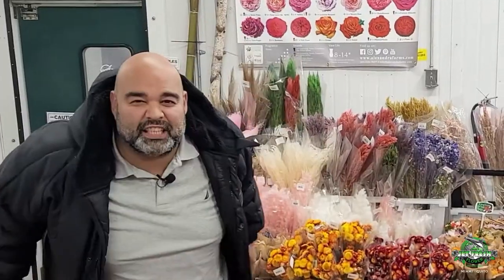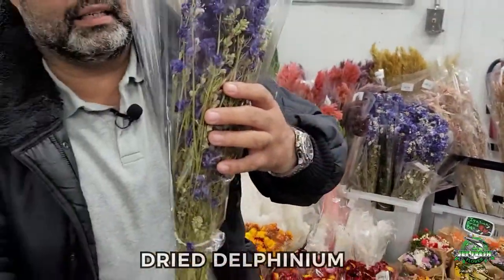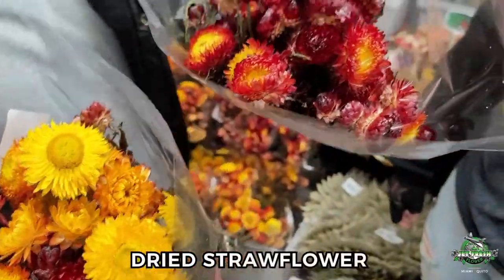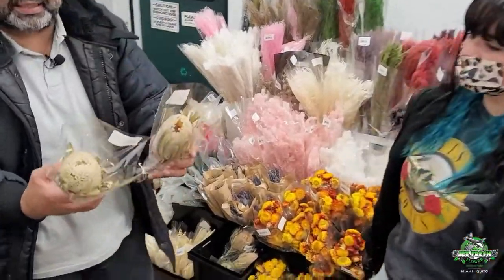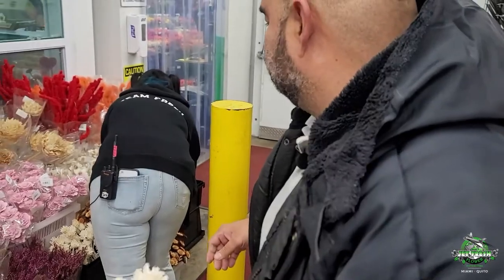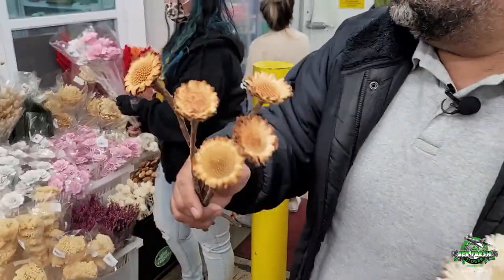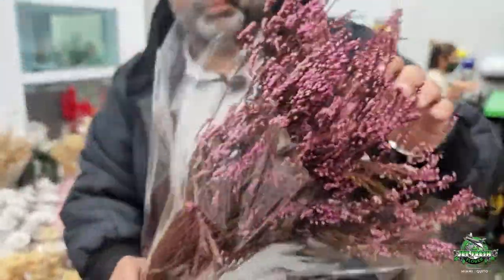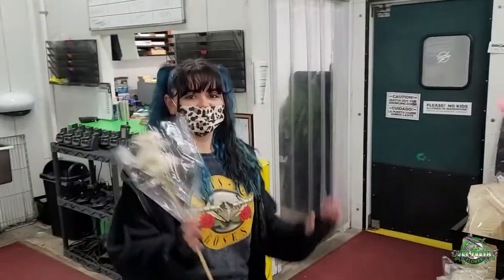JFTV: New! Dried & Preserved Flower Spotlight Updates with Fern & Natalie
In this new episode of JFTV, join the Fern and Natalie inside our Cash and Carry where we have many new and unique preserved and dried flowers available by the bunch. We have a great selection of natural and color-enhanced dried and preserved flowers for wholesale, special events and more. Enjoy a close-up look at some of the great items currently flying from the Jet.